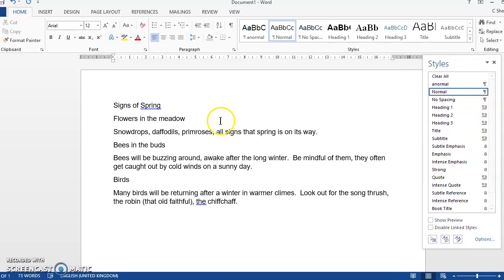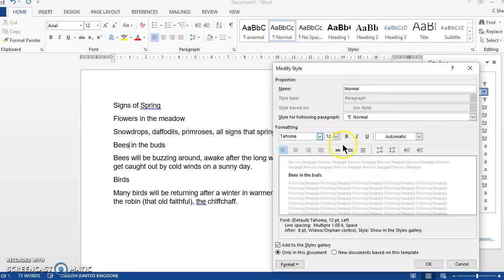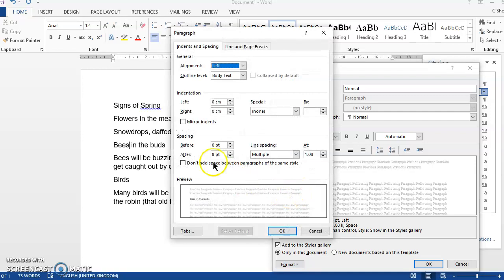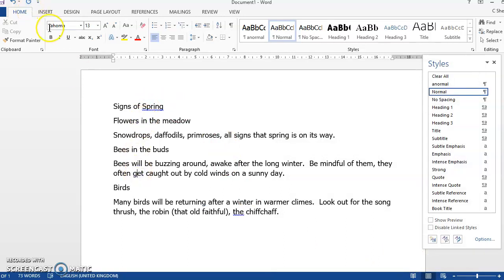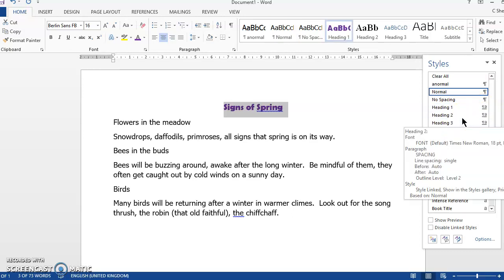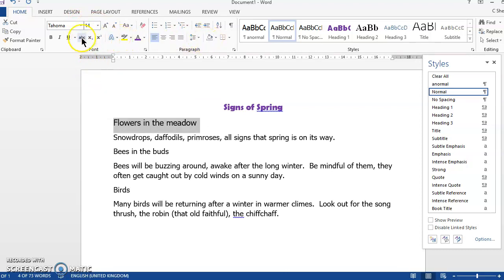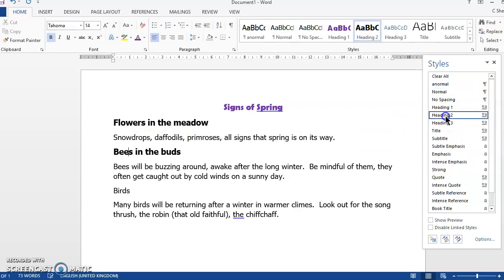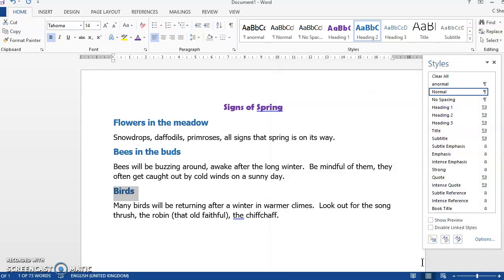Using text Styles in Word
Microsoft Office, Word, styles, headings, format